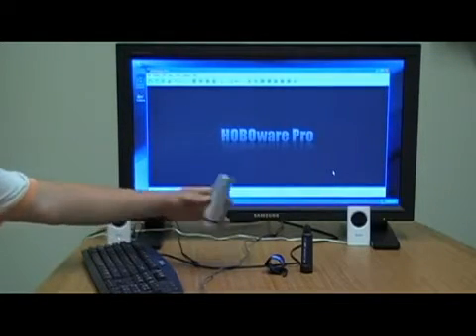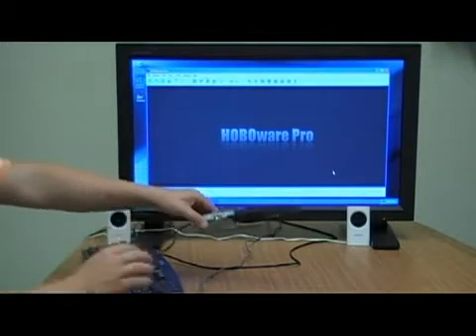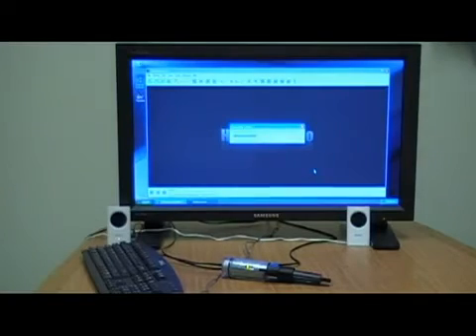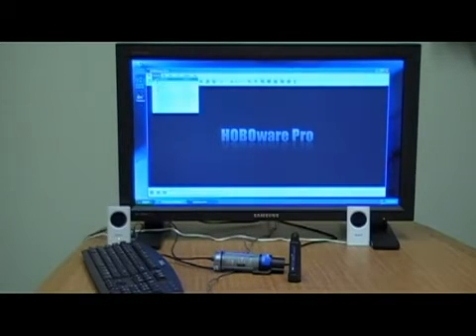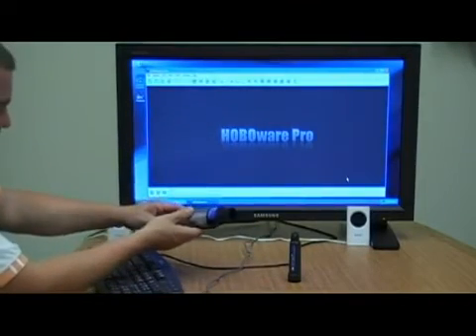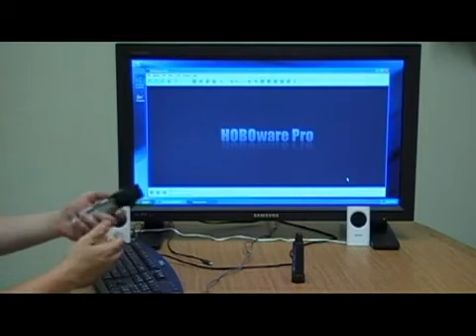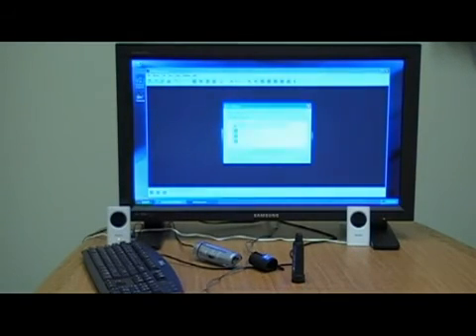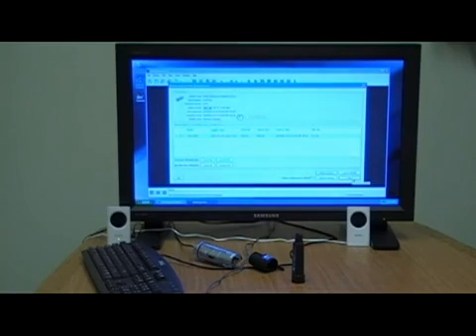Hobo Waterproof Shuttle Demo